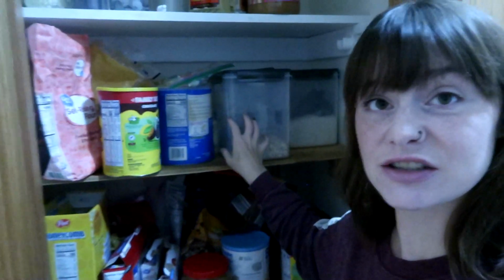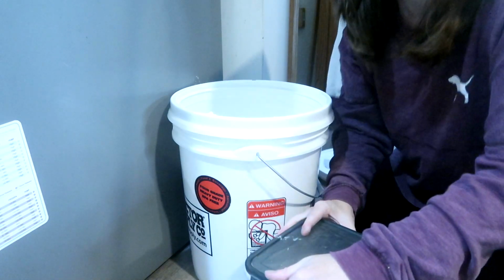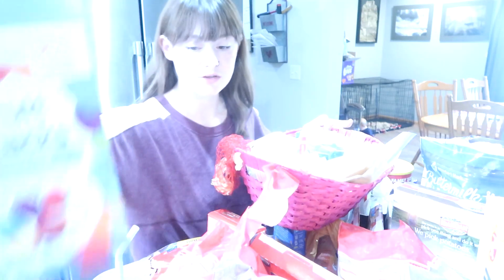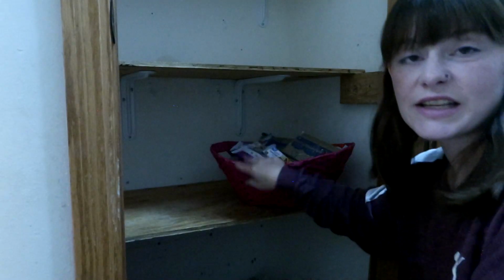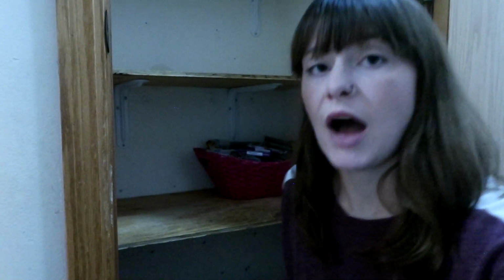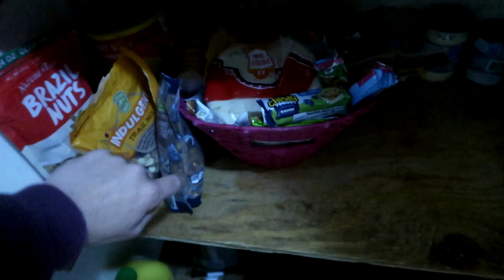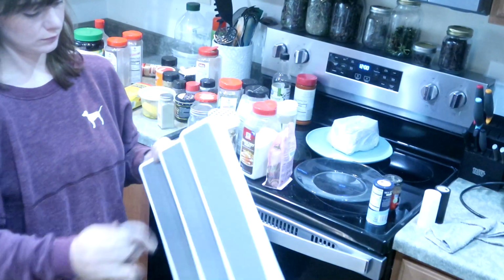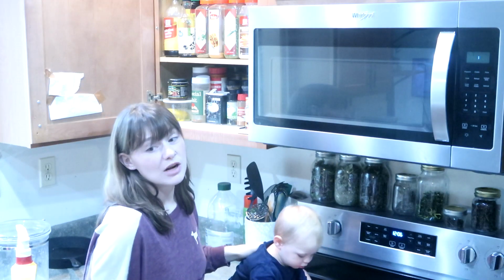PREP FOR ONCE A MONTH GROCERY SHOPPING CLEAN, ORGANIZE, AND FILL MY PANTRY WITH ME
Welcome to a clean and organize video tackling a before winter task with me cleaning out my homestead pantry getting ready for a once a month grocery shopping haul.

BREAD RECIPE HERE
2 1/4 tsp yeast
21/4 cup warm water
1 tbs salt
2 tbs sugar or honey
3 tbs vegtable oil
5-6 cups all purpose flour

1 1/12 CUPS WATER
1 TBS YEAST
1 TBS SUGAR
1 TBS OLIVE OIL
1 TEASPOON SALT
3 1/2 CUPS FLOUR

ASKED FOR LINKS
FOOD STORAGE CONTAINERS

GROW LIGHTS

PLANT SHELF